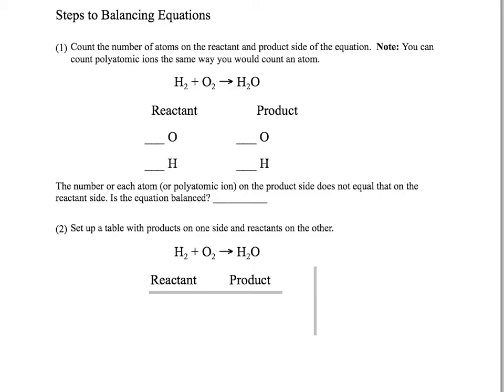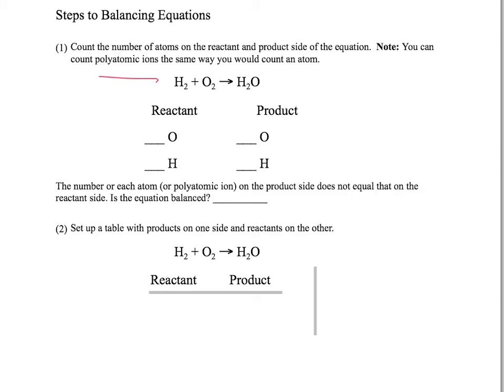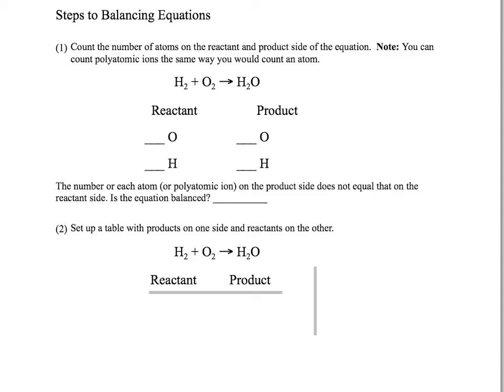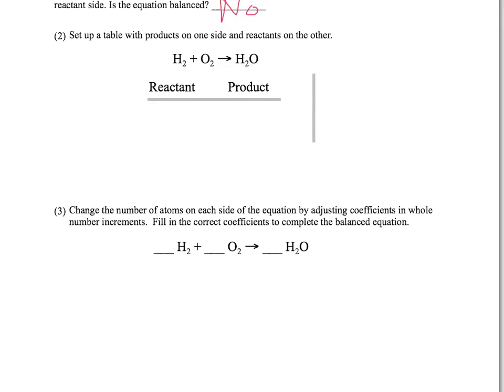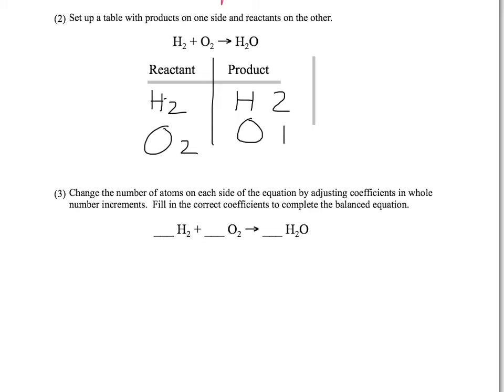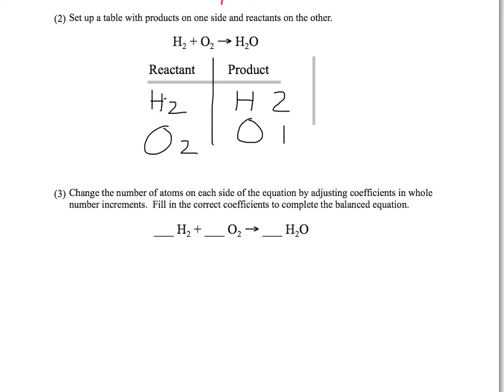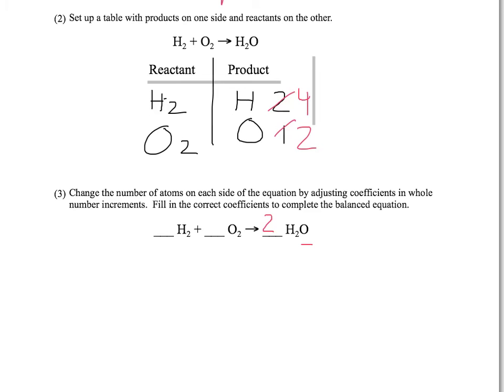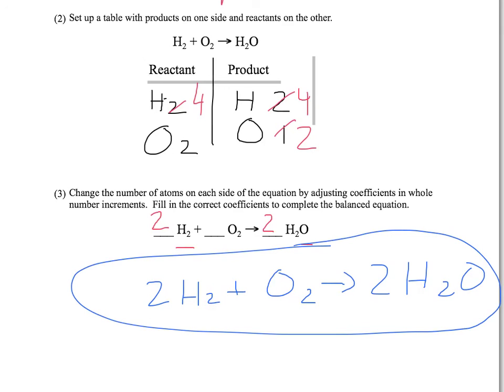Basic Balancing Equations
3 steps to balancing simple chemical equations.